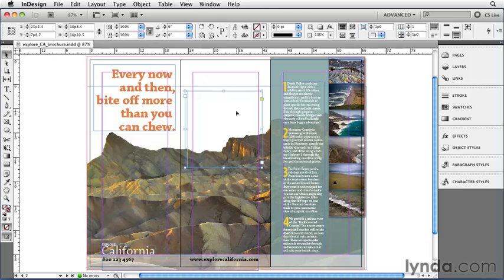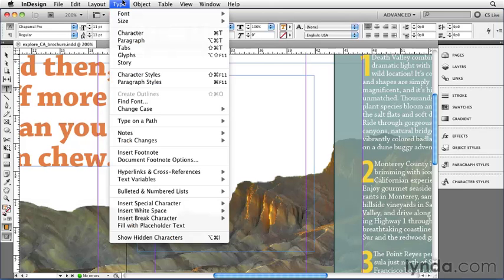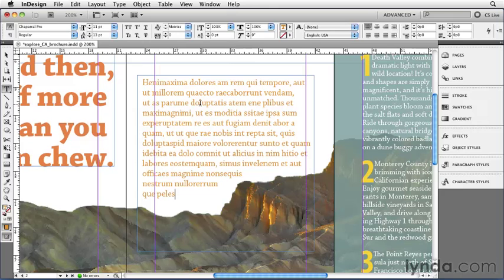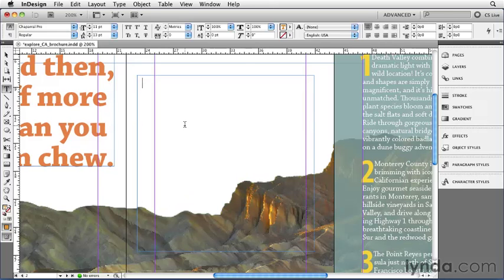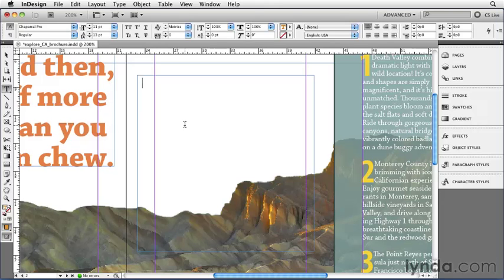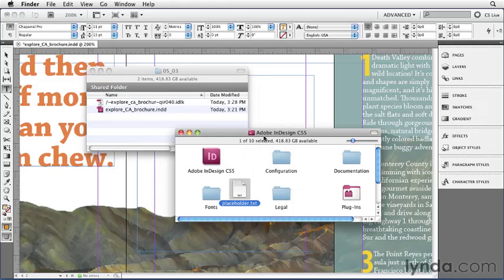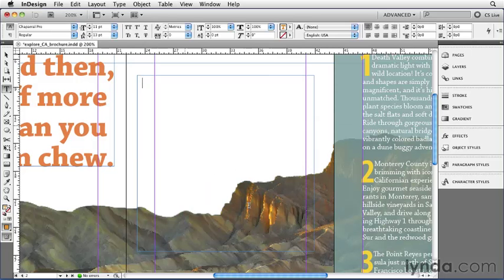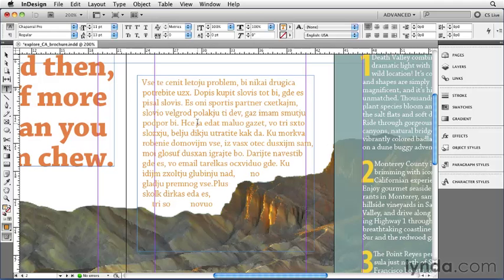59967 05 03 SC11 placeholder